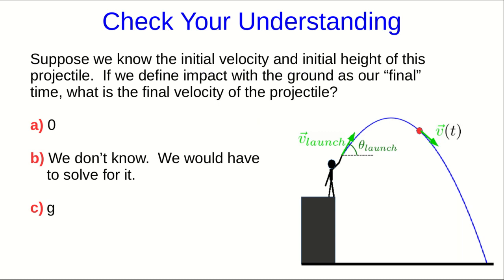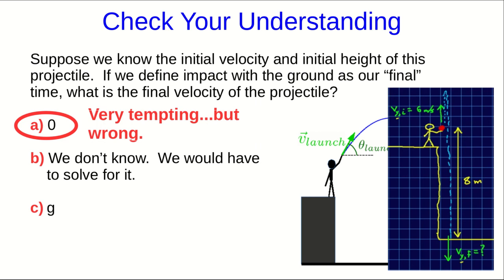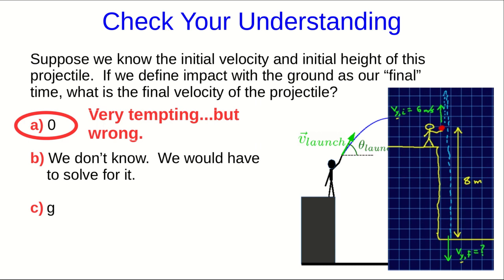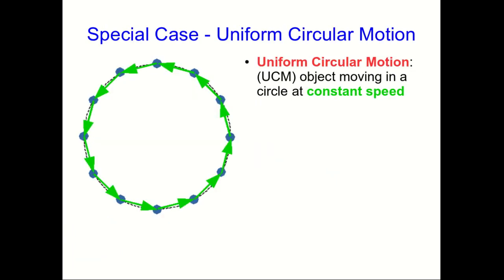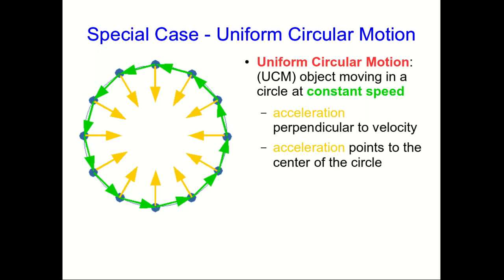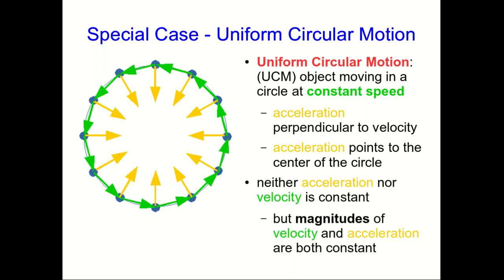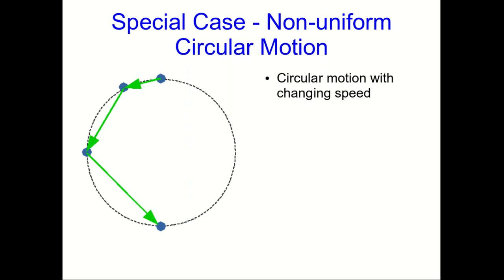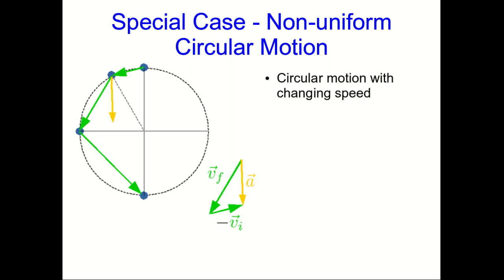CBU PHYS 1104 - Acceleration Lecture 5: Extending to Two Dimensions (Part 3)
We answer the question from the previous part of the lecture and then briefly examine two other types of two dimensional motion which we will look at in more detail later in the course.